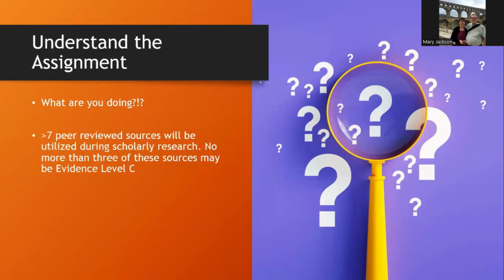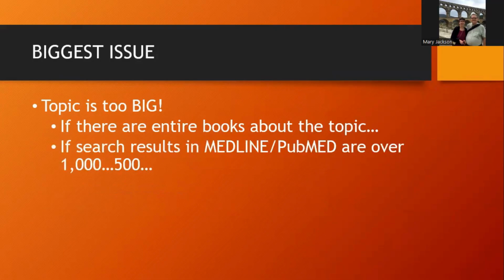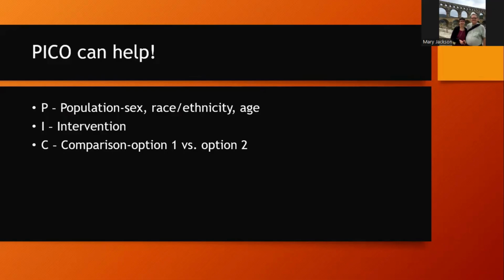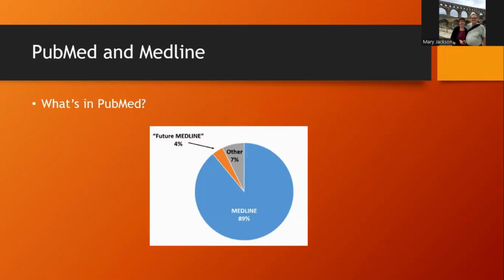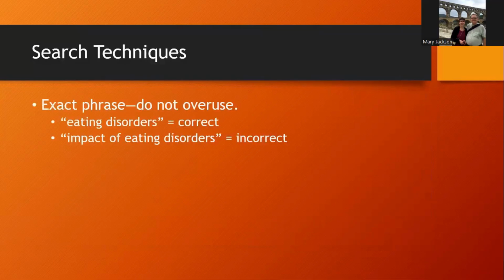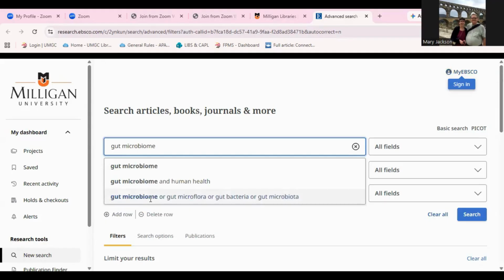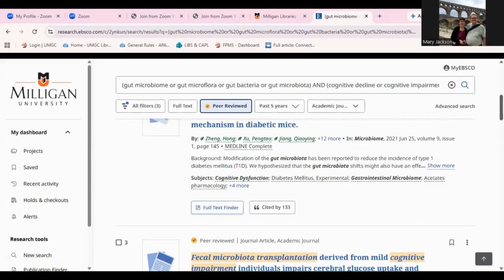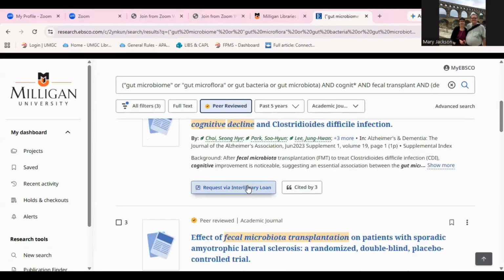PA Resources 2026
Research and Instructional Librarian Mary Jackson discusses library resources and demonstrates how to select and narrow a topic for PA students.